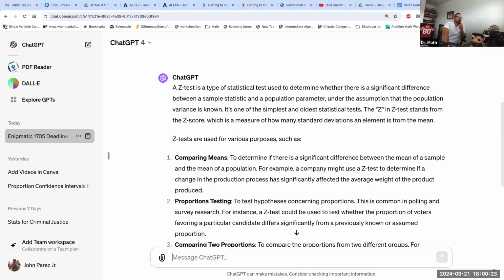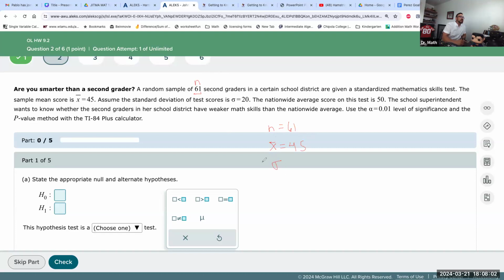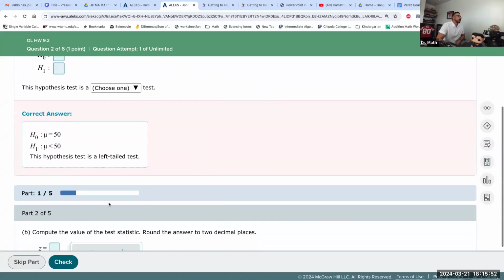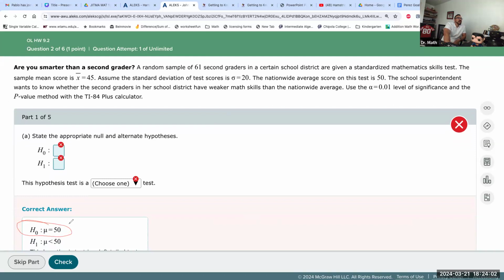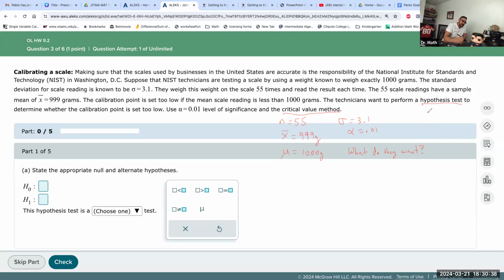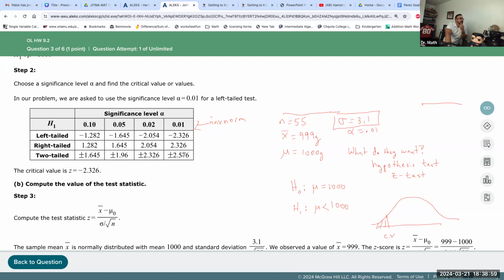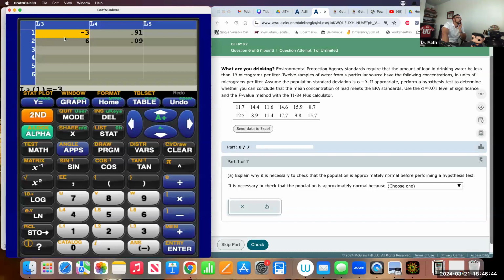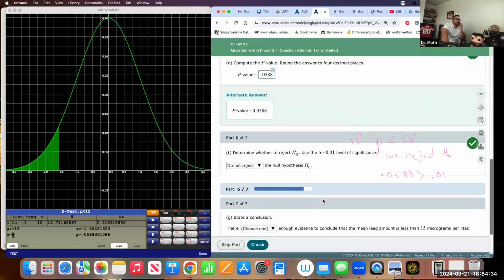Z Test using TI84 Calculator (Sec. 9.2)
A Z-test is a type of statistical test used to determine whether there is a significant difference between a sample statistic and a population parameter, under the assumption that the population variance is known. It’s one of the simplest and oldest statistical tests. The "Z" in Z-test stands from the Z-score, which is a measure of how many standard deviations an element is from the mean.

Z-tests are used for various purposes, such as:

Comparing Means: To determine if there is a significant difference between the mean of a sample and the mean of a population. For example, a company might use a Z-test to determine if a change in the production process has significantly affected the average weight of the product produced.

Proportions Testing: To test hypotheses concerning proportions. This is common in polling and survey research. For instance, a Z-test could be used to test whether the proportion of voters favoring a particular candidate differs significantly from a previously known or assumed proportion.

Comparing Two Proportions: To compare the proportions from two different groups. For example, a Z-test can assess whether the proportion of males who favor a policy differs significantly from the proportion of females who favor it.

Z-tests are most appropriate when:

The sample size is large (usually n greater 30 is considered adequate).
The population variance is known.
The distribution of the population is assumed to be normal.
However, when the population variance is not known and the sample size is small, a T-test might be more appropriate. Z-tests are a foundational tool in statistics, providing a straightforward method for hypothesis testing.